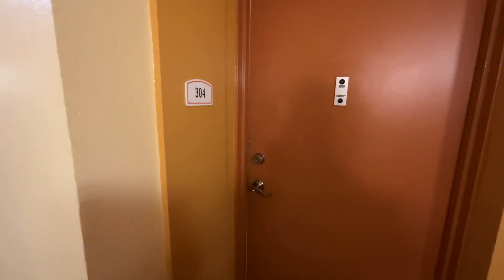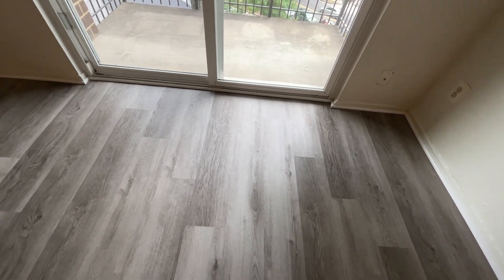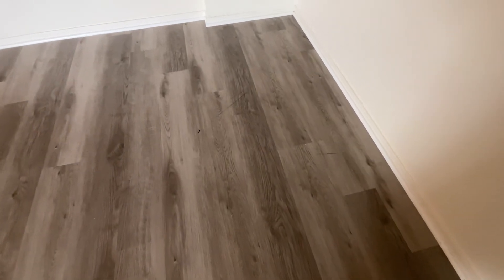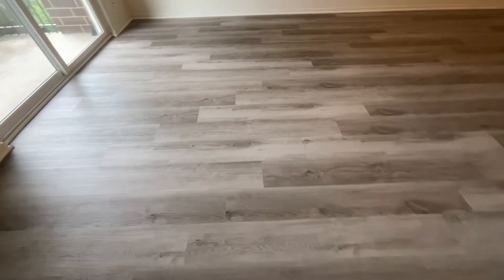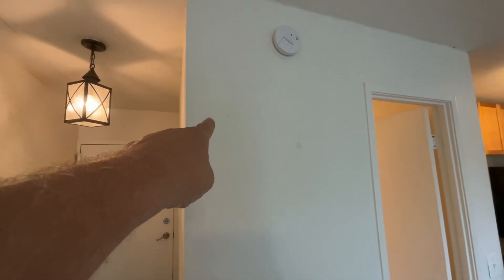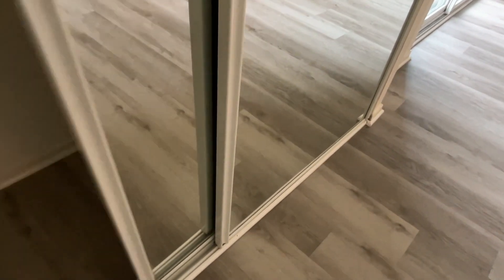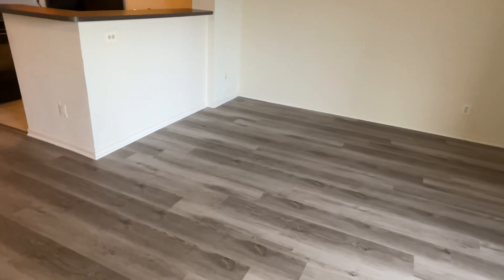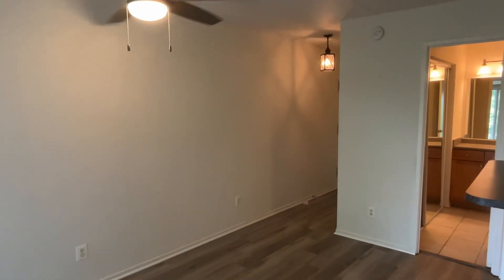July 28, 2024